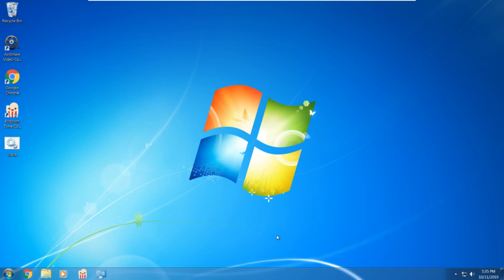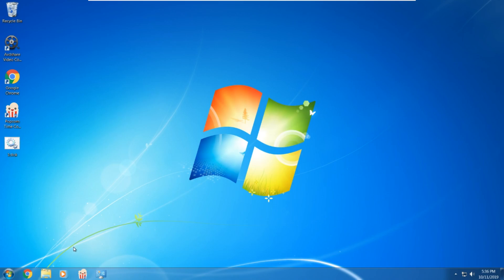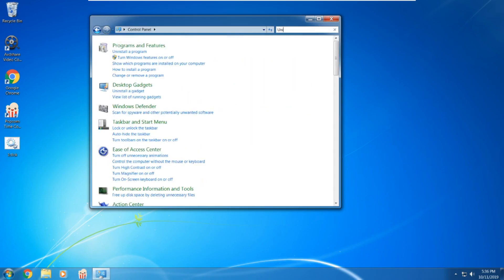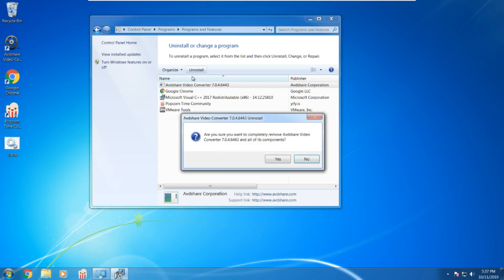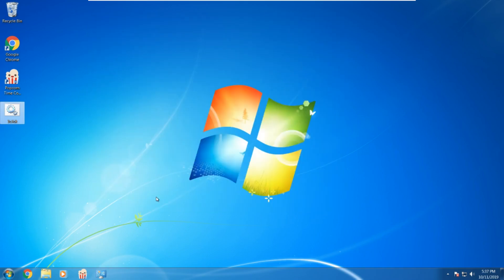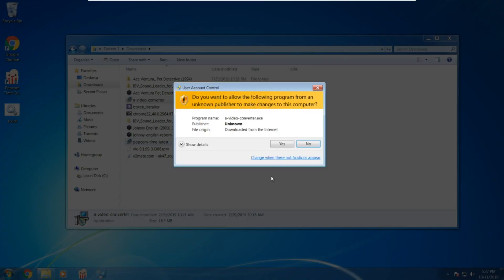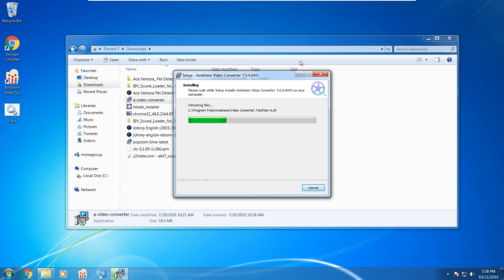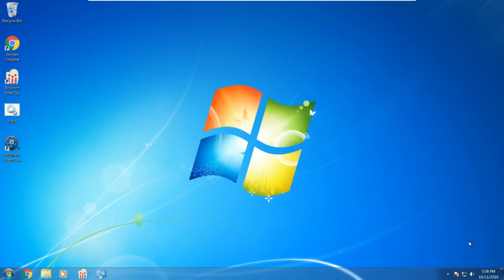How to Uninstall/Install Programs from Windows 7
Hello Guys!, This is a video about How to Uninstall/ Install Programs on Windows 7.